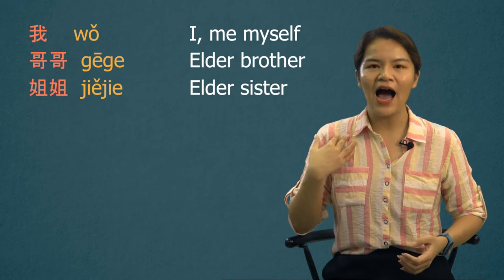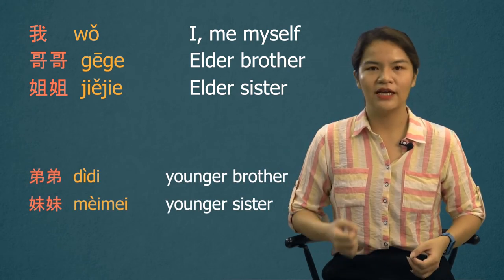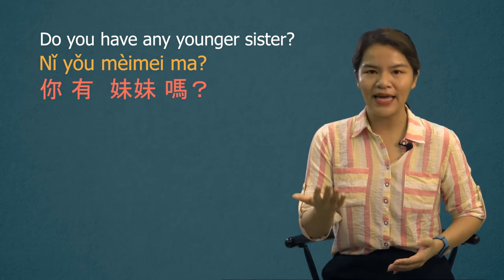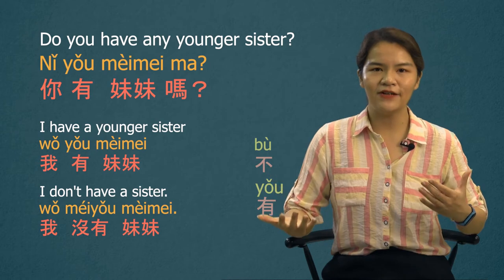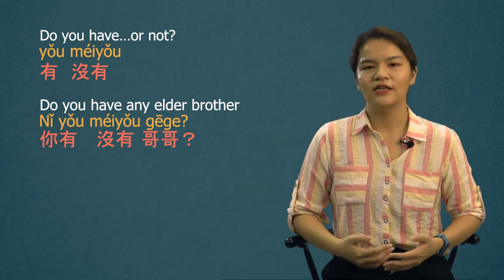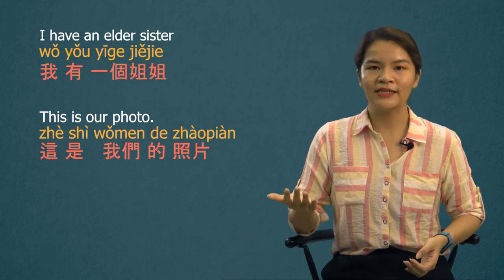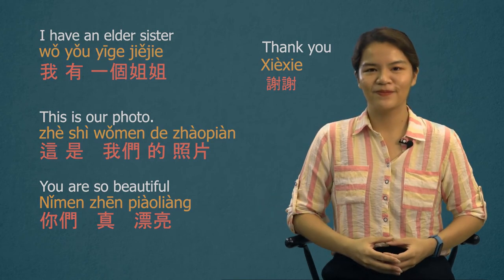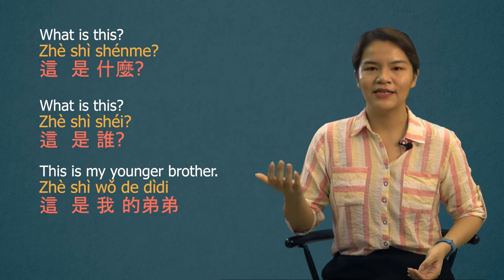Fun Mandarin (Ep. 8) - Learn about family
Fun Mandarin (Ep. 8)
This episode teaches how to address family members, and answering questions about family.
The Mandarin learning programme is a collaboration between the Republic of China (Taiwan), the Taiwan Technical Mission, and the Government Information Service of Saint Lucia.